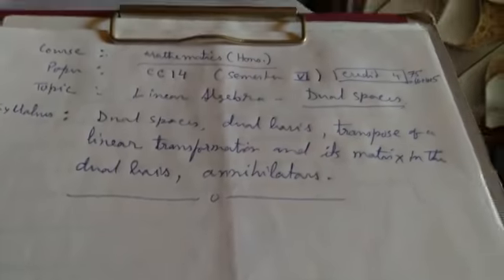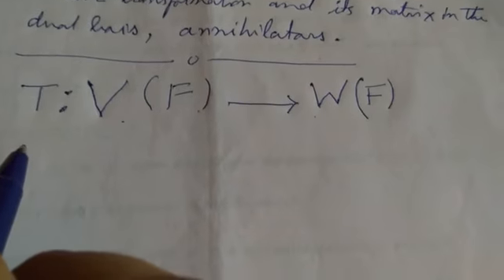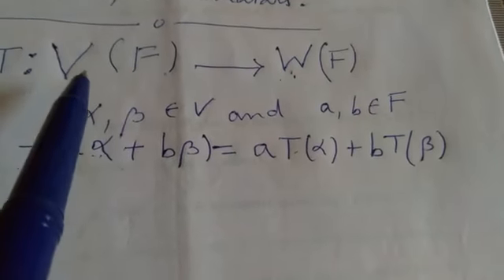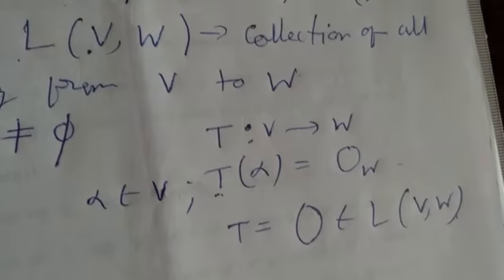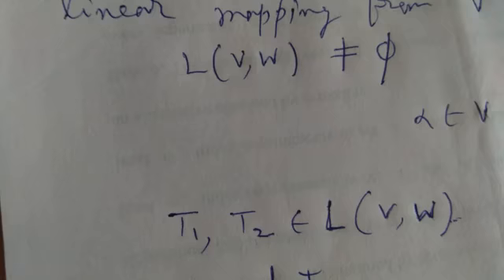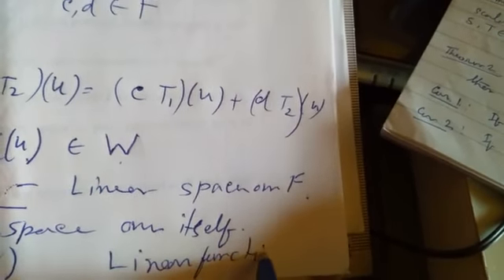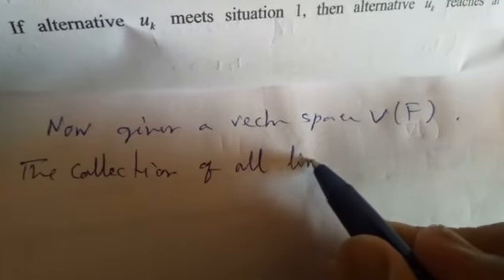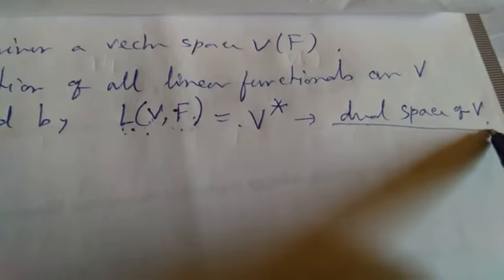14 April 2020